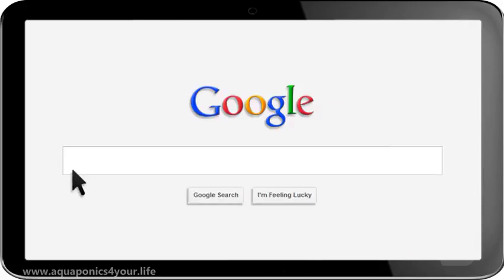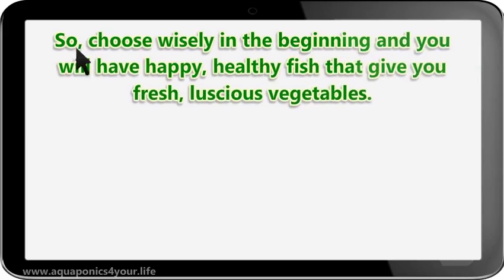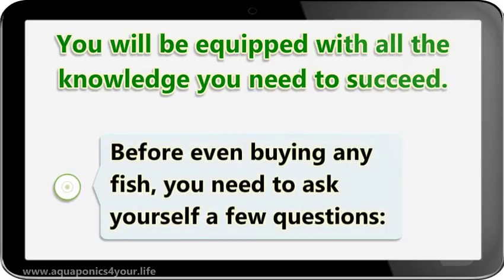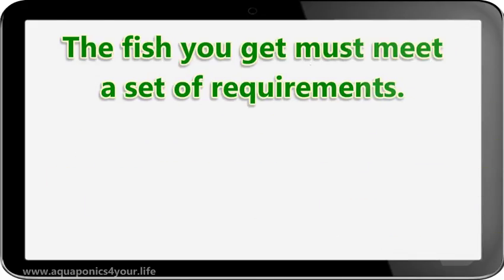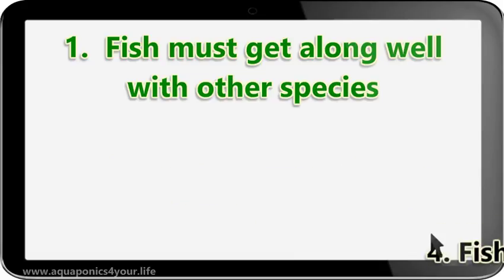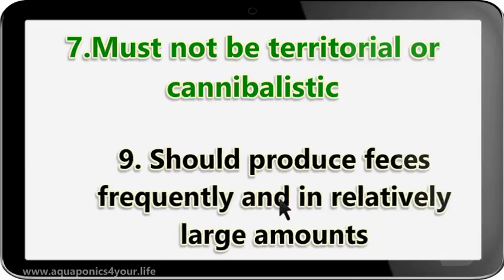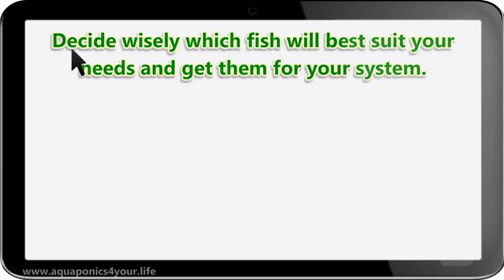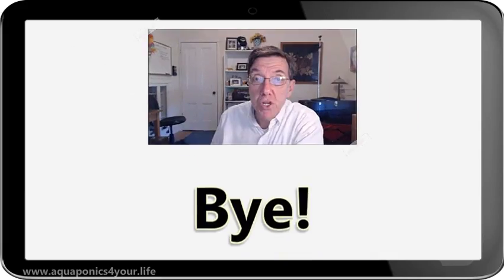Secrets to Choosing the Best Fish for Your Aquaponics System | Riley Hunter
Secrets to Choosing the Best Fish for Your Aquaponics System

The aquaponics system has 2 major components namely, the fish and the plants. You will need to choose the correct type of each to ensure success with your system. Choosing the wrong fish will lead to problems later on. Your fish will die and the system will collapse. Not only would you have wasted time and money, but the fish would have lost their lives.

So, choose wisely in the beginning and you will have happy, healthy fish that give you fresh, luscious vegetables. Everybody is happy. In this article, you will be told how to choose your fish and what to take note of. There is much more to this than can be covered in this article. You would do well to get an aquaponics guidebook or watch the aquaponics video series

You will be equipped with all the knowledge you need to succeed.

Before even buying any fish, you need to ask yourself a few questions. How big is my aquaponics system? What is the temperature of the water in my system? What do you plan to do with the fish? Breed them? Planning to make money with your system? Will you be selling your fish along with your vegetables?

Based on your answers to these questions, decide on the fish you wish to get. For example, if you wish to breed and sell the fish as food, then you would not want to get goldfish. Or if you’re just setting up a small home system, you wouldn’t want to get tilapia which are much bigger fish and not that pleasant to look at. (You wouldn’t want to scare the kids)

The fish you get must meet a set of requirements. As with all things, you will be the one to decide if it’s necessary for your fish to meet the requirements listed here. These are just general guidelines.

1. Fish must get along well with other species
2. Fish must be able to breed and reproduce in captivity
3. Fish must grow quickly and become relatively big
4. Fish should be strong and resist diseases
5. Should survive in crowded conditions well
6. Should be able to survive off commercial fish food
7. Must not be territorial or cannibalistic
8. You should be able to purchase eggs, fingerlings or adult fish easily (of the chosen species)
9. Should produce feces frequently and in relatively large amounts
10. Fish should have a positive market demand if you’re selling them as food

Once you have chosen which requirements above matter to your system, you can look at the variety of suitable fishes available. If you’re doing this at home, you will want to choose the smaller, ornamental types of fish. They will be pretty to look at. If you’re doing this in your backyard or commercially, you would be better off choosing the bigger fish which are often hardier and more suitable.

Decide wisely which fish will best suit your needs and get them for your system. It would be a good idea to start small with a few fish first and see how it goes. If it’s all good, then you may add more. In this way, you will not waste money on fish that just can’t survive in your system and you will be able to choose a more suitable species faster. This will lead to a successful aquaponics system in a much smaller time frame.

Learn How To Grow Ten Times The Plants In Less Time.

aquaponics systems
aquaponics fish tank
aquaponics diy
aquaponics for profit
aquaponics design
aquaponics fish
aquaponics made easy
aquaponics setup
aquaponics for beginners
aquaponics weed grow
aquaponics
aquaponics greenhouse
aquaponics aquarium
aquaponics at home
aquaponics apartment
aquaponics arduino
aquaponics australia
aquaponics air lift pump
aquaponics aquarium diy
aquaponics air pump
aquaponics aeroponics
aquaponics automation
aquaponics bell siphon
aquaponics biofilter
aquaponics business
aquaponics build
aquaponics backyard
aquaponics basics
aquaponics bluegill